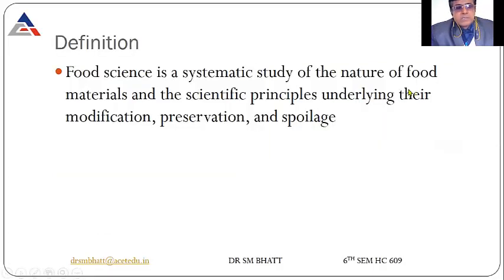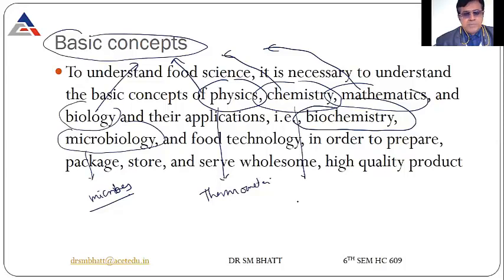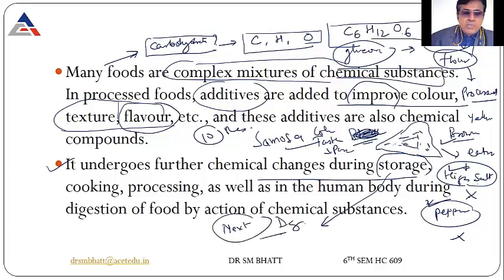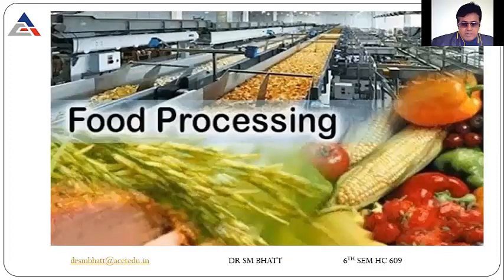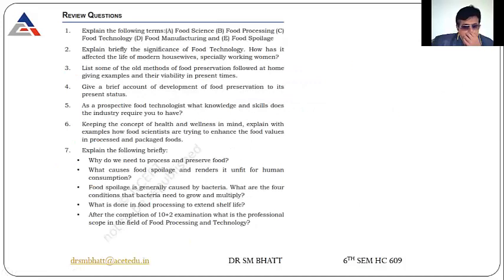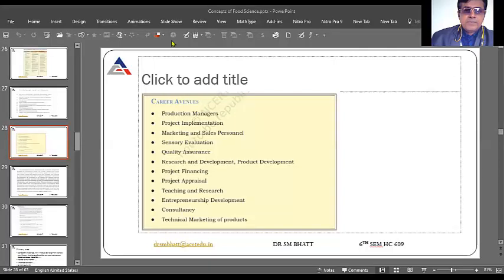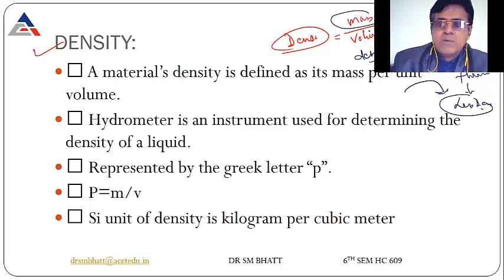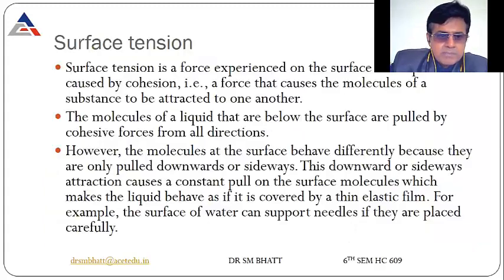LECTURE 1 FOOD SCIENCES